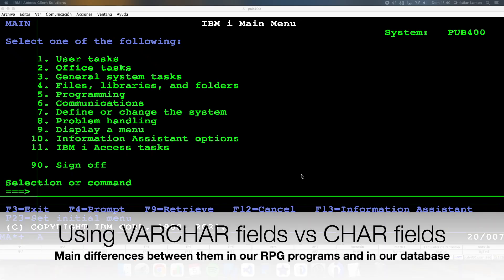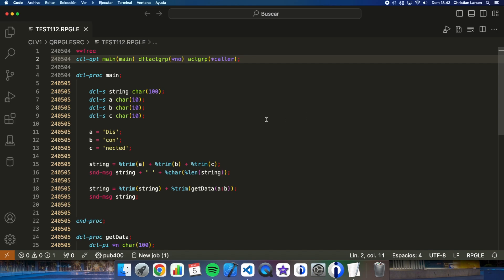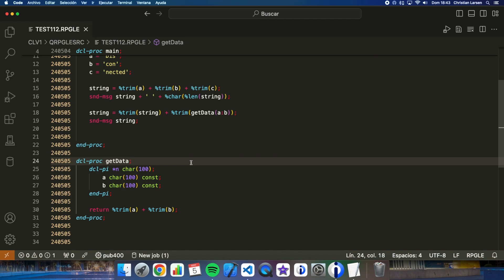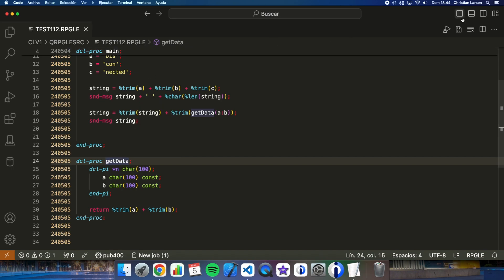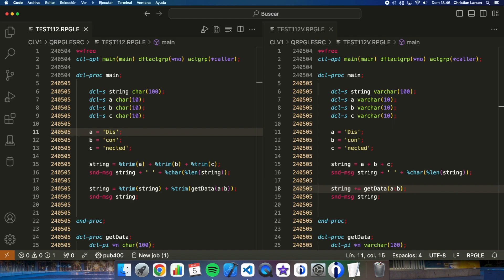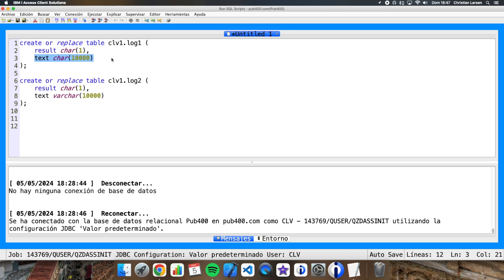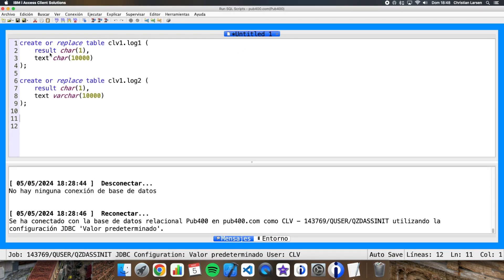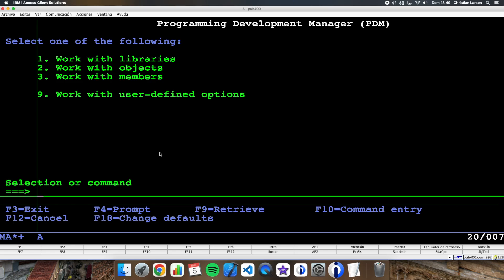Coding in RPG (IBM i/AS400). Using VARCHAR fields instead of CHAR fields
In this video, I'd like to talk about how we can improve our programs and our database, by using variable-sized character fields, instead of fixed length character fields.
I show you a few examples both in RPG programming and in the database for improving them.

0:00 Introduction
0:42 Talking about RPG programming.
1:36 A small example program.
2:56 Changing the fixed character fields for variable character fields.
3:50 Talking about the database.
4:37 An example of two different tables with fixed and variable character fields.
5:44 Let's see the difference space occupied by both files.
7:02 Final comments and ending